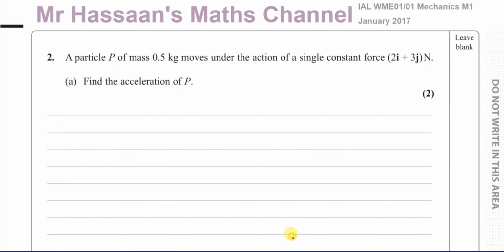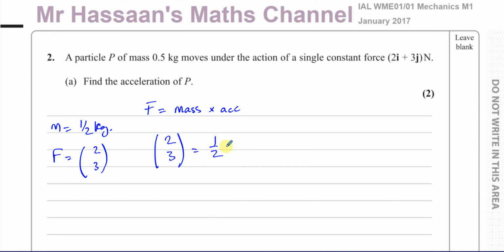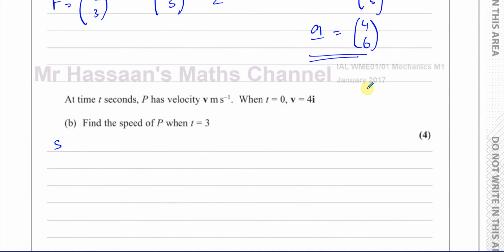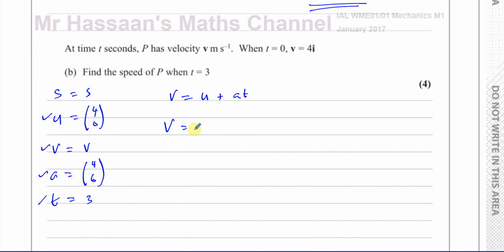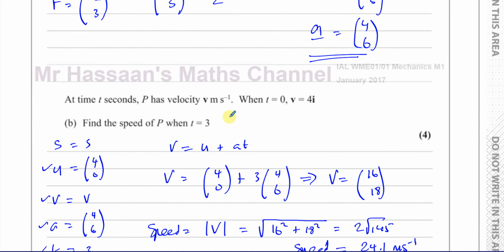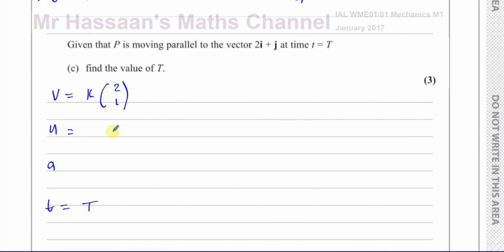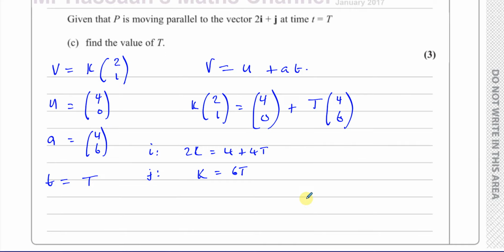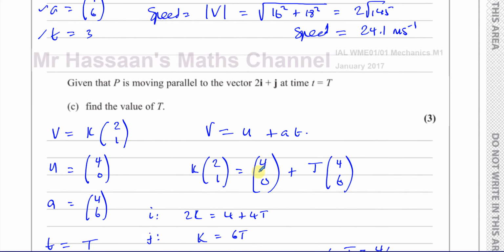WME01/01 IAL (Edexcel) M1 January 2017, Q2, Vectors, F=ma, Speed